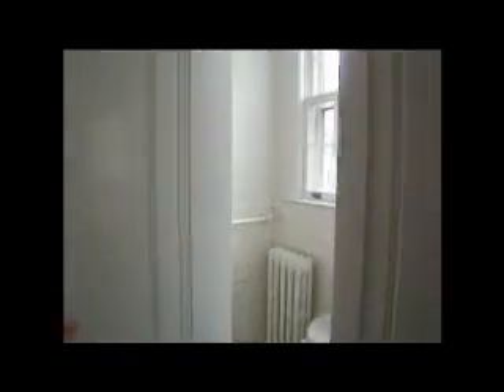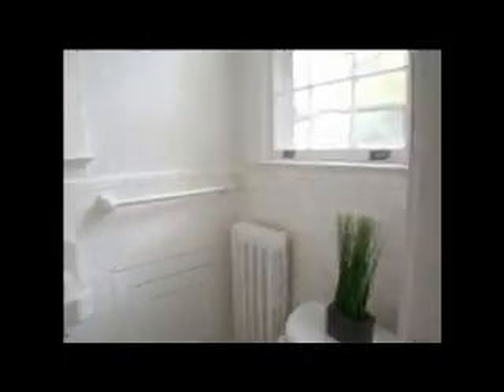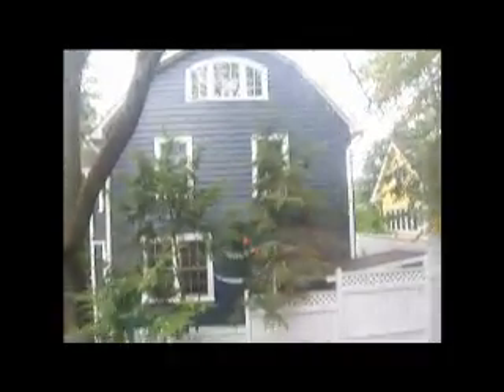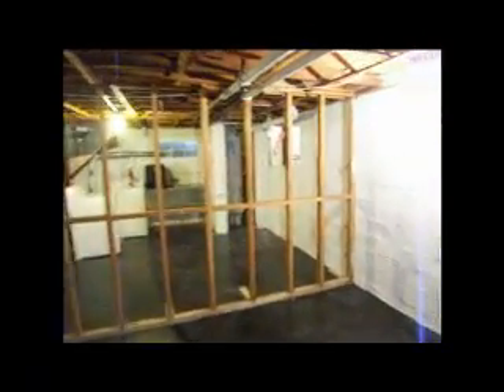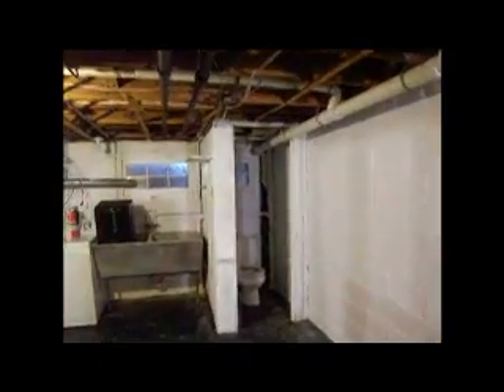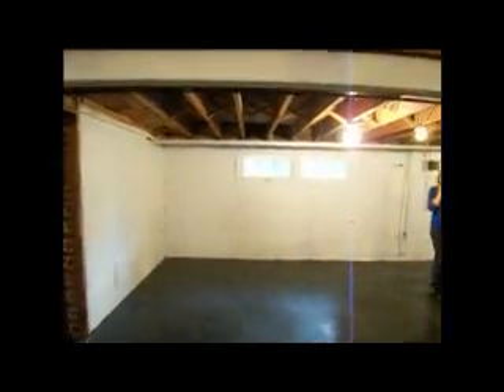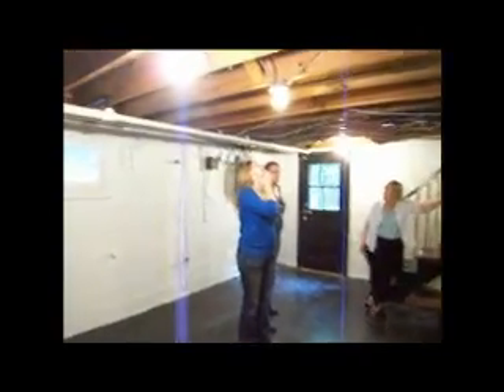Patterson Home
A home in Chevy Chase...